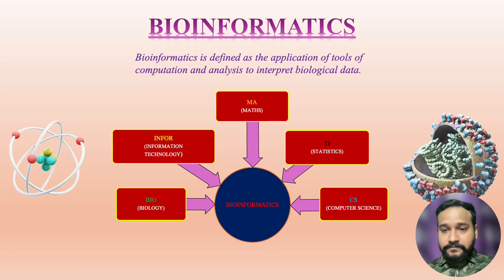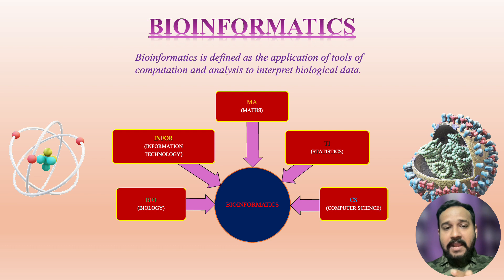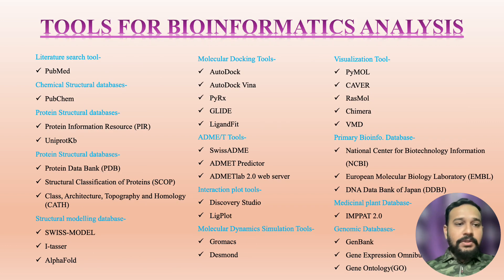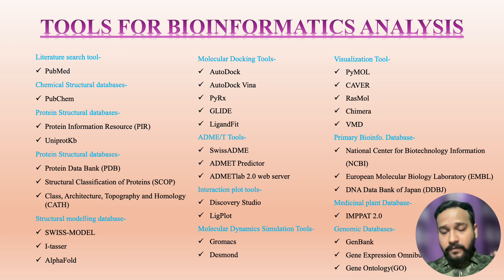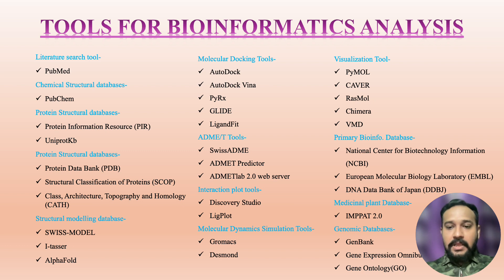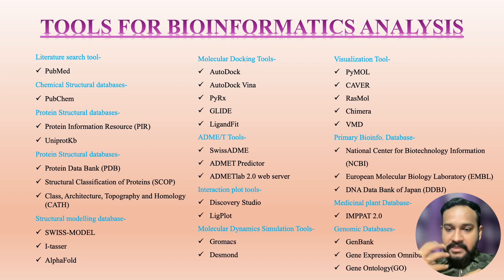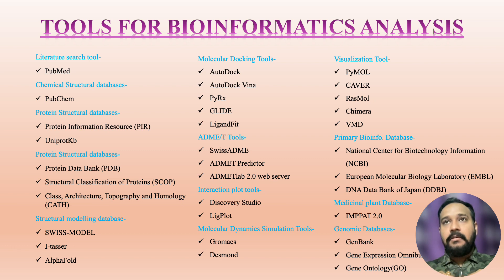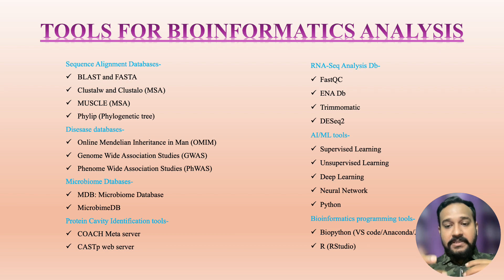List of Essential Bioinformatics Analysis Tools Vital for a Successful Research Career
Unlock the power of bioinformatics with this comprehensive guide to essential analysis tools vital for success in research. Dive into the world of computational and statistical tools, primary databases, and visualization software crucial for interpreting biological data in the biotech sector.

From genomics to drug discovery, next-gen sequencing to artificial intelligence, this video covers everything you need to know to excel in bioinformatics. Learn about PubMed for literature search, PubChem for chemical data, UniProt for protein databases, and cutting-edge AI and ML technology for protein structure design.

Explore tools like AlphaFold for protein structure prediction, docking tools for drug biology, and molecular dynamic simulation for testing protein stability. Plus, discover the importance of visualization tools and primary databases in shaping your bioinformatics career. Whether you're a seasoned researcher or just starting out, invest in your bioinformatics journey today and pave the way for a successful career in this dynamic field.